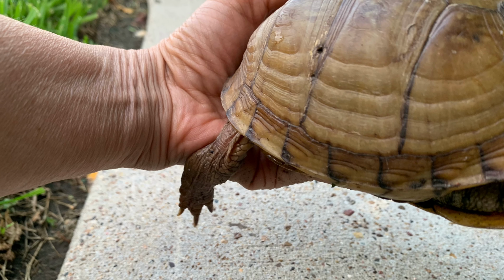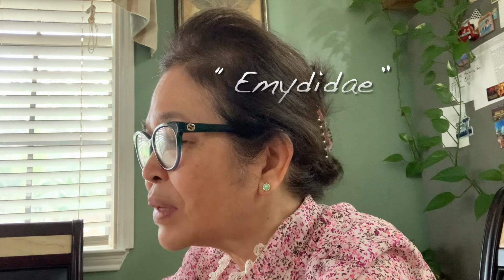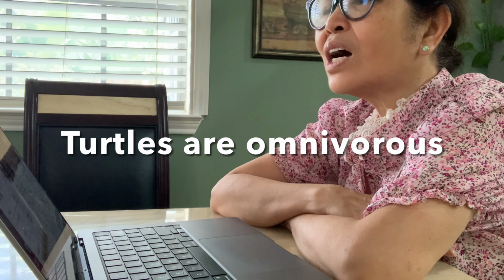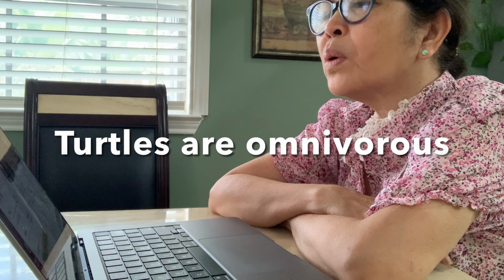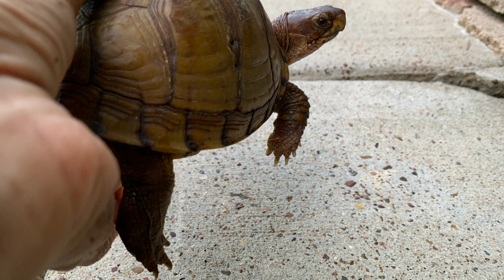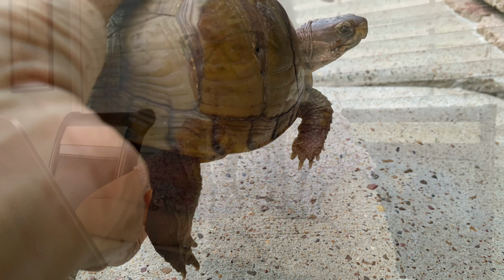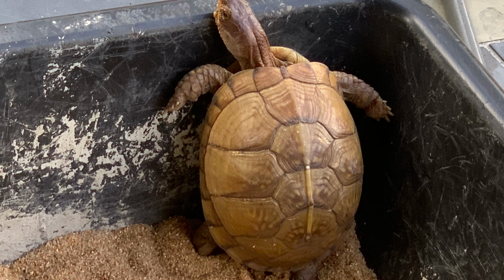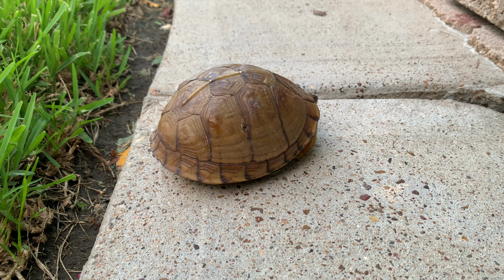Peggy The Box Turtle Hands On Encounter And Important Lessons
Join us in this backyard adventure as we explore the discovery of Peggy, a charming box turtle and the valuable lessons learned along the way. Witness the moment Peggy leaves a little surprise and discover the proper technique for picking up a turtle, ensuring their safety and comfort. Learn about the significance of hand washing after handling turtles and delve into fascinating world of Peggy's anatomy from the distinctive three-toed hind legs to the five-toed front legs that define Peggy as a box turtle. Get ready for for an engaging and educational journey that celebrates our connection with the animal kingdom and highlights the importance of responsible wildlife interaction.